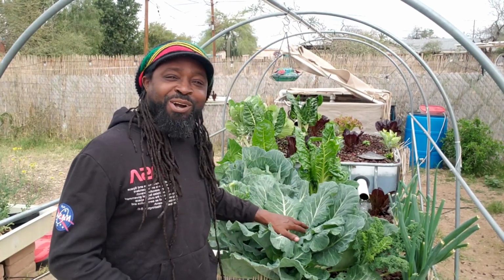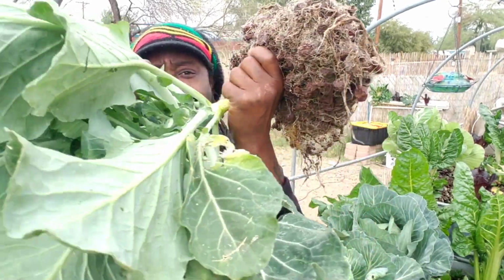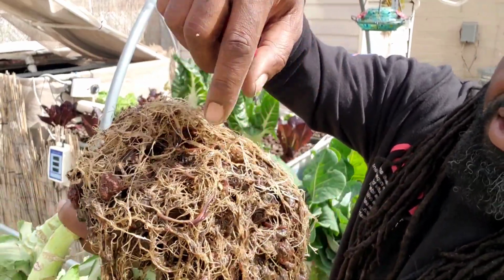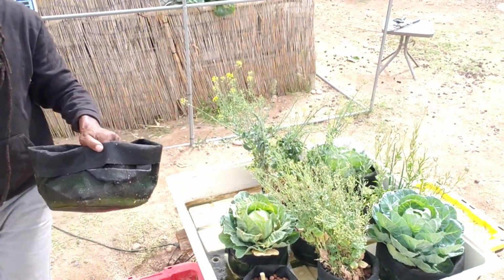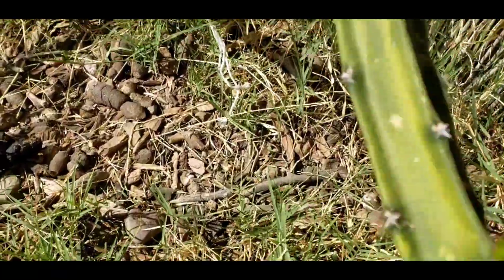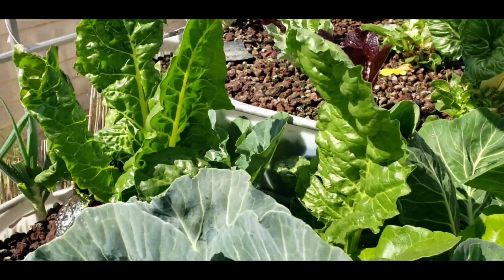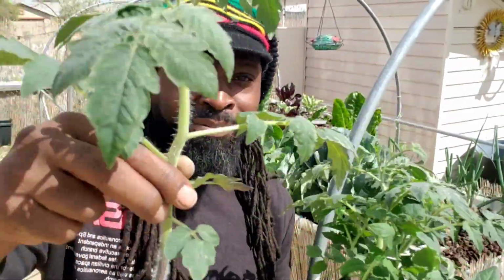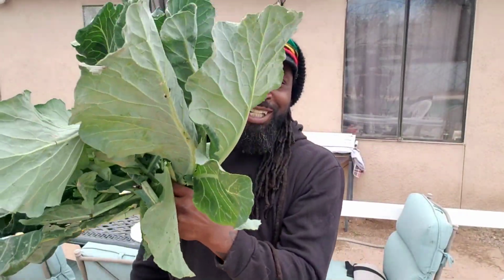Time for tomatoes , peppers and more plus another Garden harvest!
aquaponics and hydroponics garden harvest. Organic gardening couldn't get easier. Join our Epic Gardening adventure!